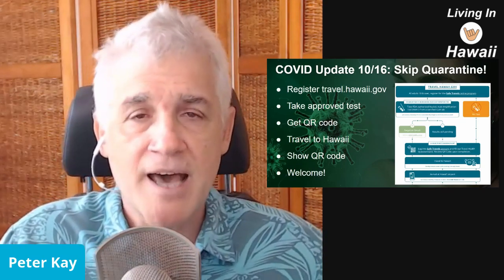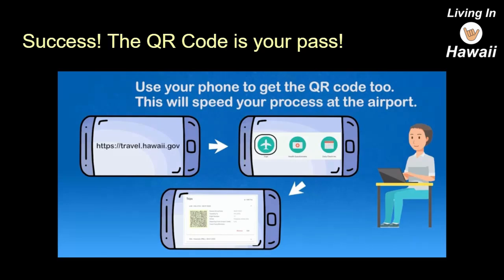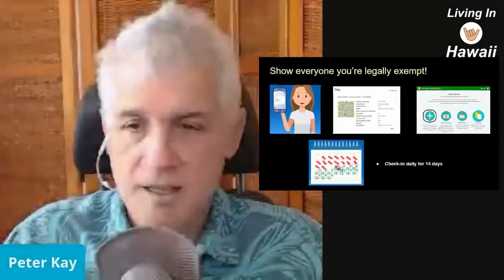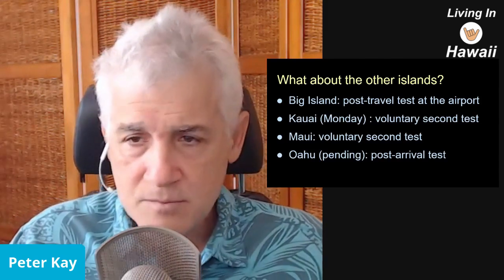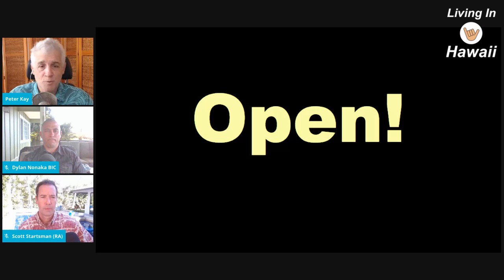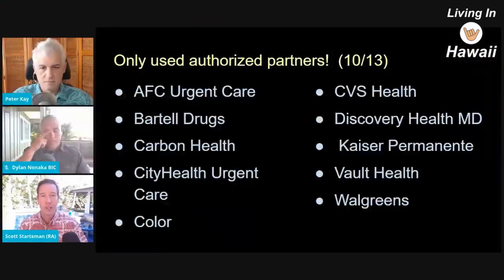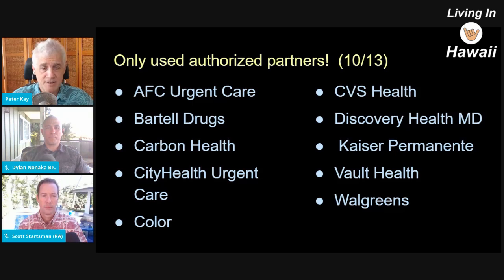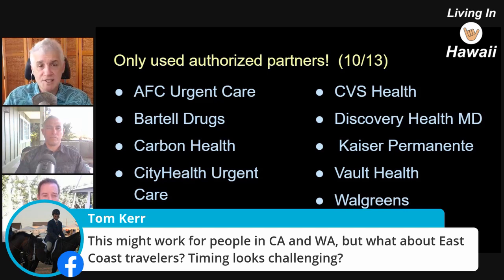How to legally skip quarantine to Hawaii!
Sign up for the newsletter and join the community of people serious about living in Hawaii.

Got a question for Peter? Submit it here and he might answer it on YouTube!

Can you live in Hawaii? Take the free quiz

How can you get a job in Hawaii? 10 easy steps

Like the camera footage and effects? I used the "Rylo", and it's on Amazon